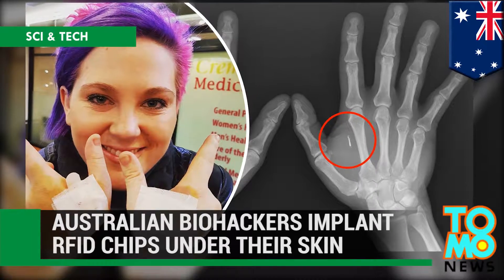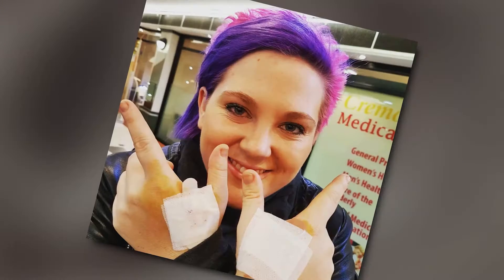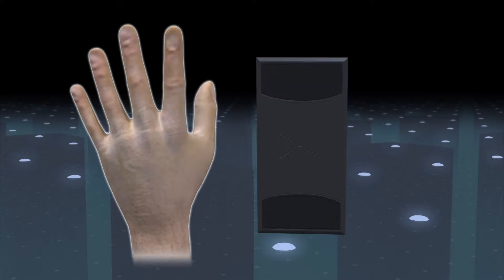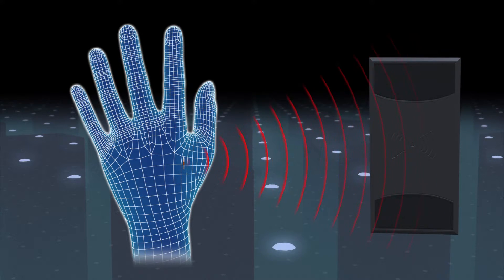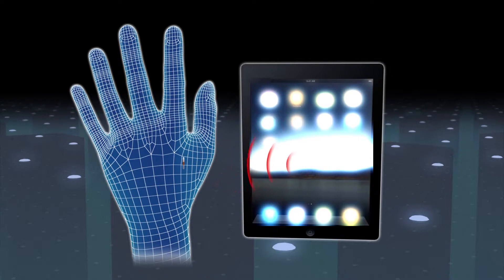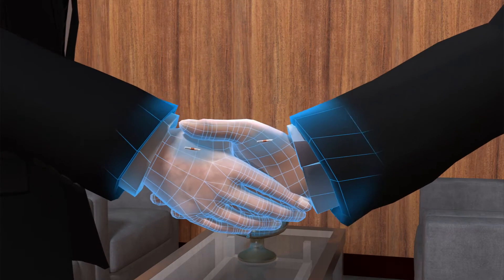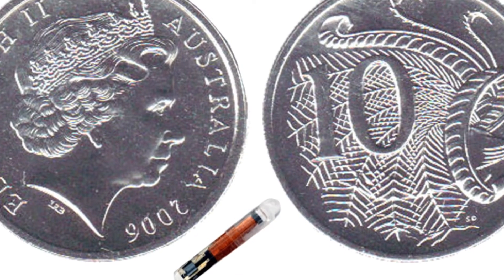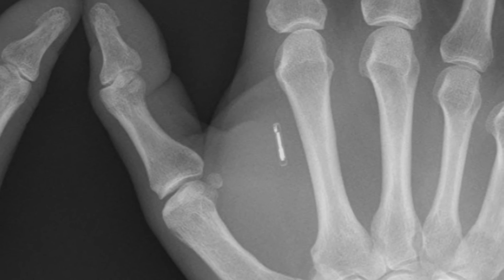Chip My Life: Australians implanting microchips in their hands to unlock doors - TomoNews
GLEBE, AUSTRALIA — A new trend has been developing in Australia, with hundreds of them implanting microchips in their hands that allow them to remotely unlock doors.

“You could set up your life so you never have to worry about any password or PINs,” Shanti Korporaal told news.com.au.

Korporaal, from Sydney, set up a business called Chip My Life with her husband. She has two implants in her hands.

The microchip is roughly the size of a grain of rice. There are two types of microchips available for sale: RFID and NFC.

The chips can be used to replace identification badges to unlock secure doors or transfer medical data.